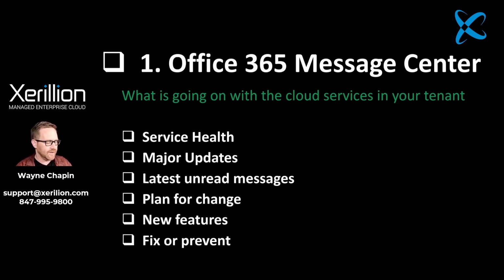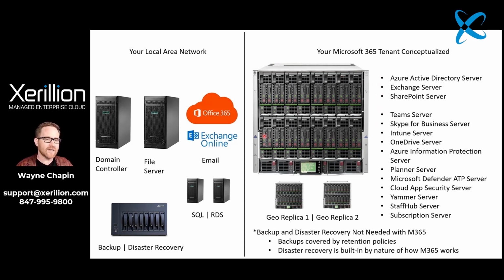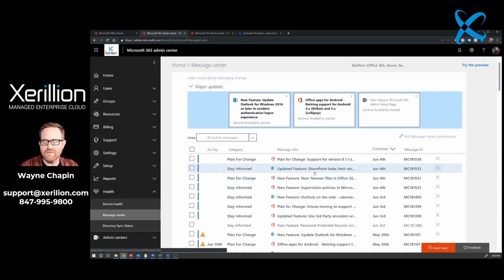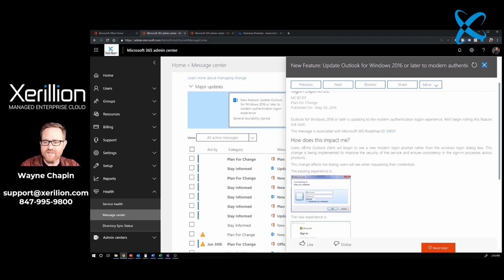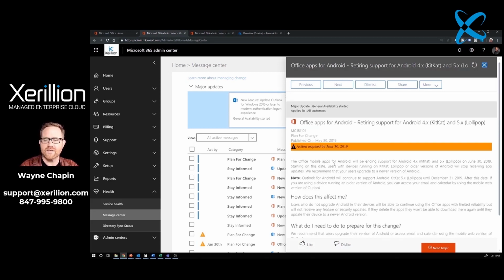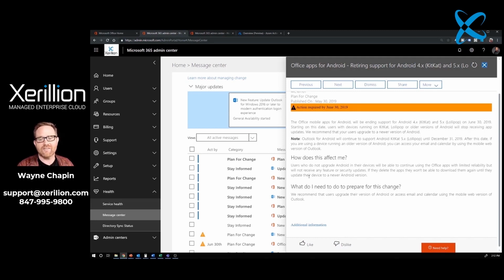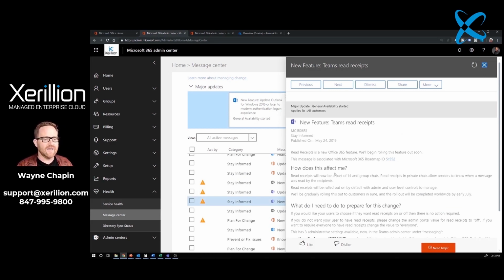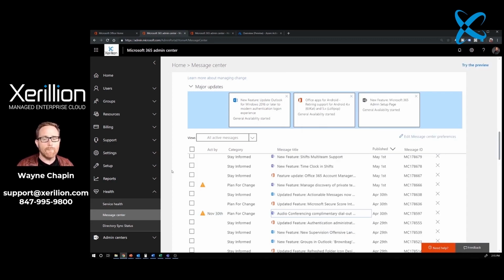Office 365 Message Center | Step 1 of 9 | Maintaining Microsoft 365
The Office 365 Message Center is your FIRST STOP in maintaining Microsoft 365. If you don't keep a proactive eye on the alerts and notifications coming on this important system - you are going to miss important notices that are going to disrupt cloud services for your users.